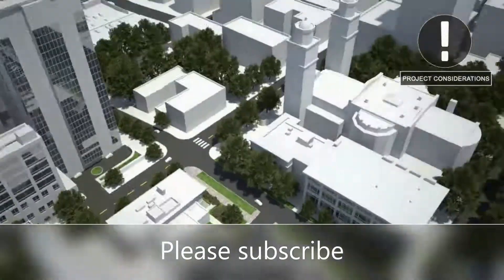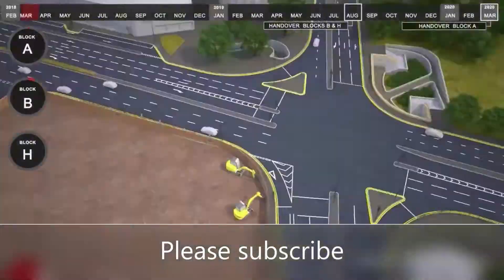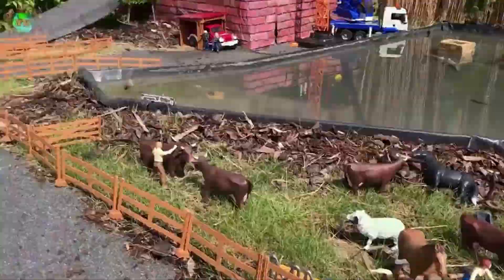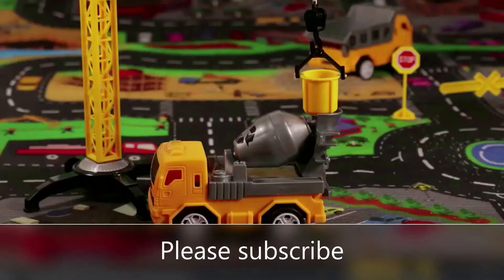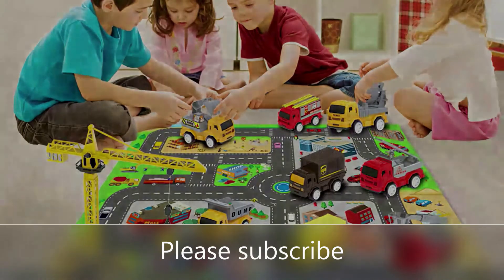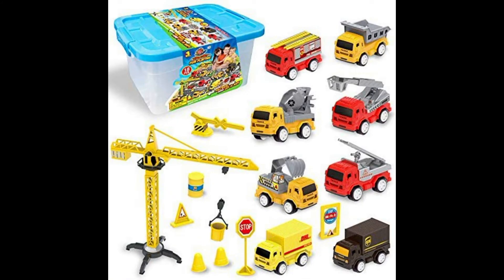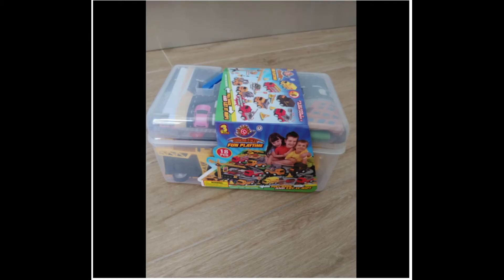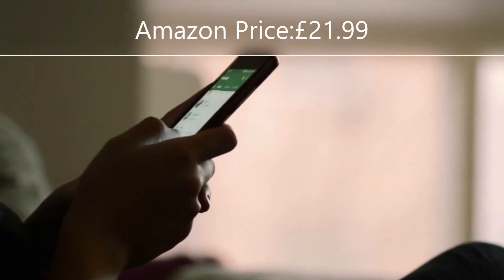Toy review| Engineering Construction Vehicles Toys Sets| Kiddo Toy Review